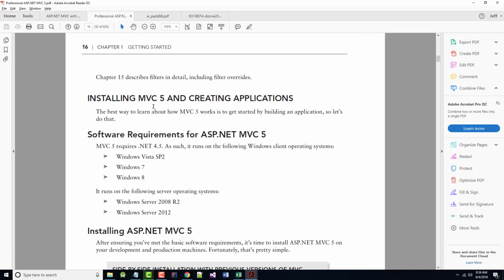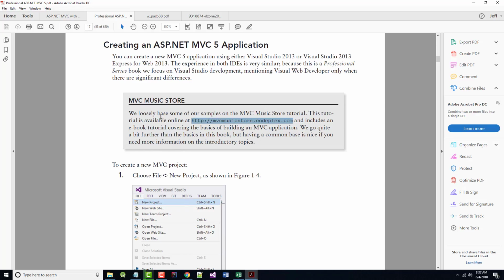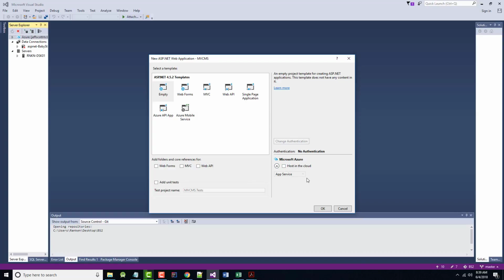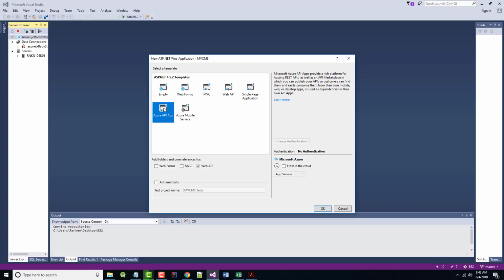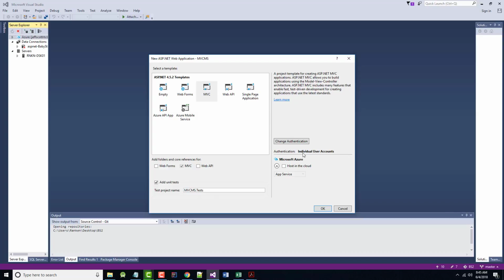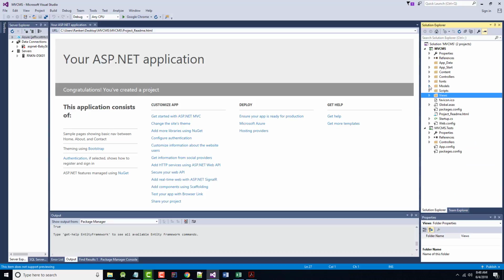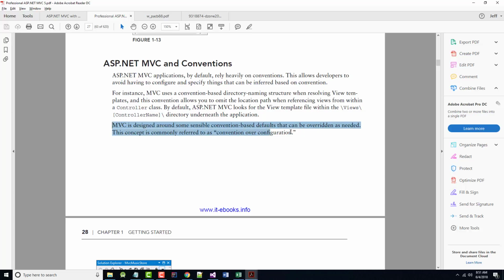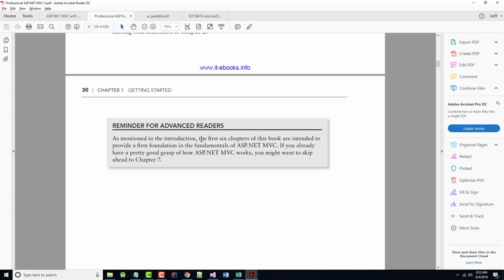AWD1111 - Galloway Text - Chapter01 - Part02